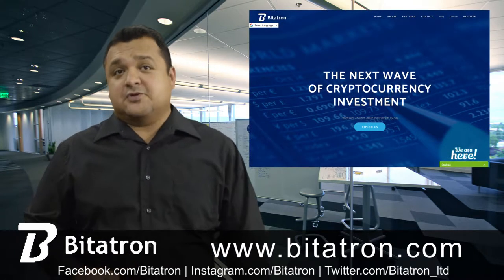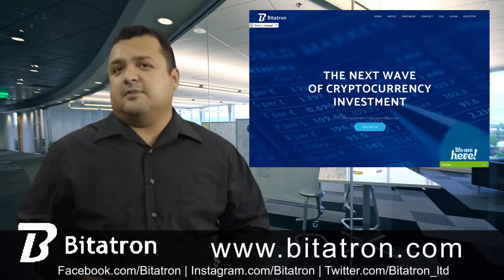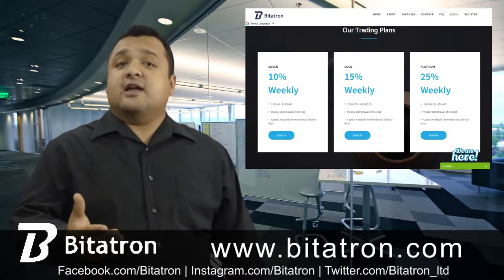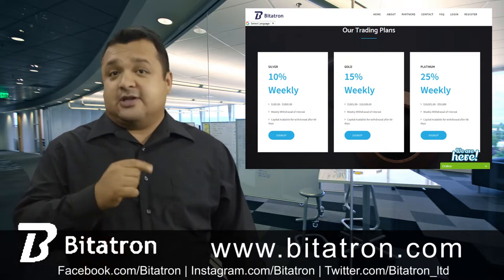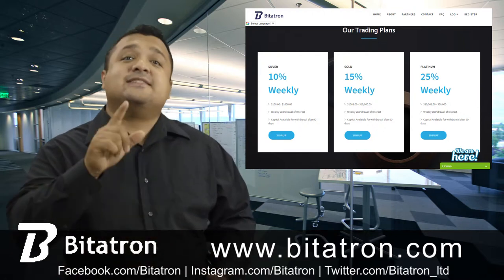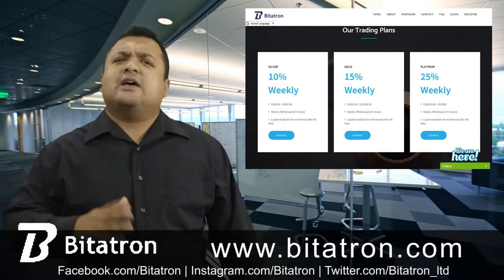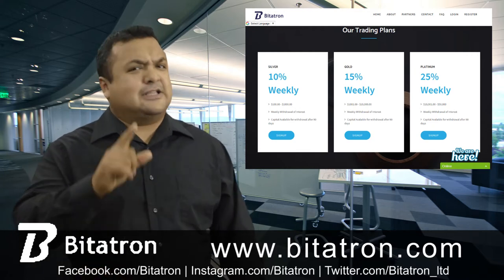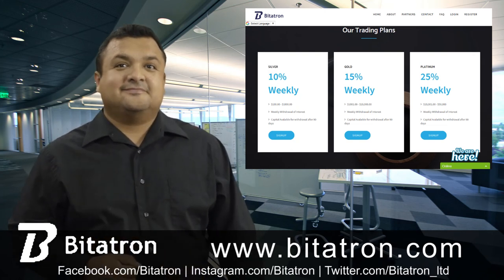Bitatron CryptoCurrency Investment Limited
We are a crypto quantitative-driven electronic trading firm partnering with counterparties, exchanges and e-trading venues globally to provide liquidity in the cryptocurrency markets. We manage to obtain the best price for the many assets we trade, regardless of changing market conditions. There are hundreds of coins that have great potential – but also some that are a scam. Our advice is based on quantitative and qualitative research and not market hype or “gut feelings”. We don’t work based on hunches, and we don’t panic when the market is acting irrationally.

At Bitatron we dig deep and provide sound advice based on hard-cold numbers and the most cutting edge analysis. The basis to all our activities is helping you make incredible gains and high returns on your investments. We work day and night to bring you the most up to date signals and information. Making gains cannot only depend on one coin’s activity – and we’ll show you how to ensure you’ll still stay on top no matter how the market behaves.

Our experts employ 3 stratigic keys that makes us outstanding.

We plan a trading strategy

We monitor the market daily and diarize.

We track and analyze each of our trade and on the worst market days we guarantee daily returns for our investors by spreading our risk across different portfolios.